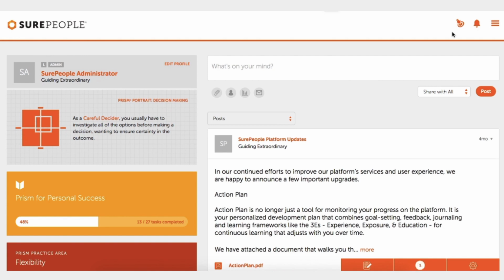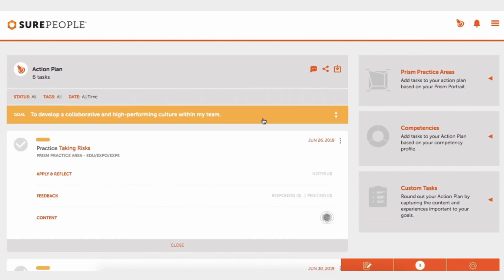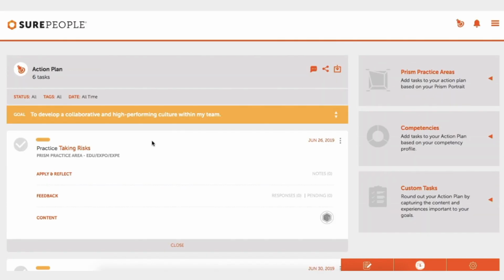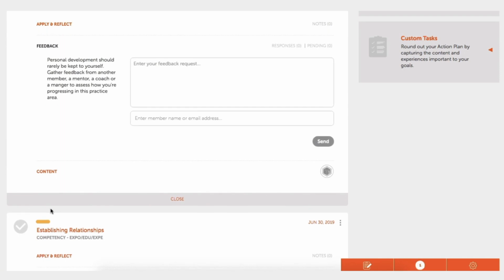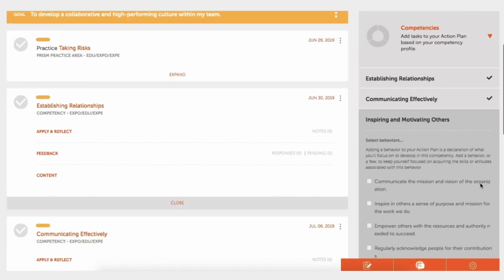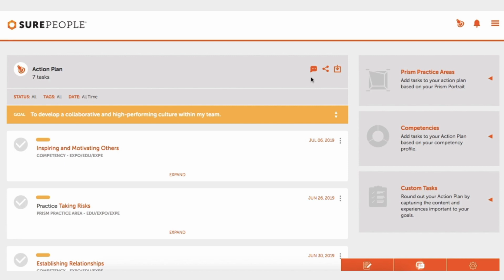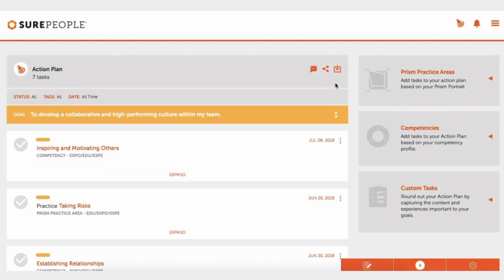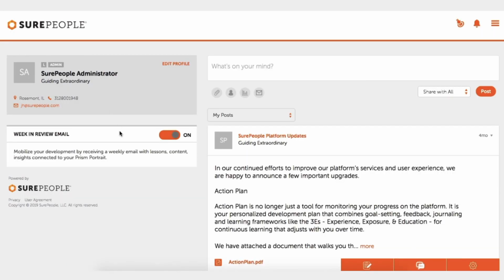Action Plan Tutorial